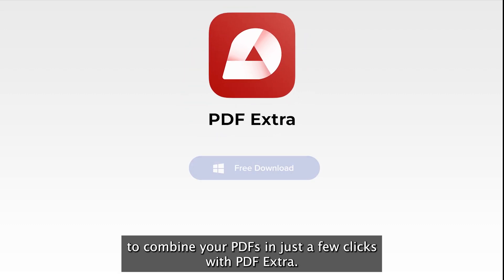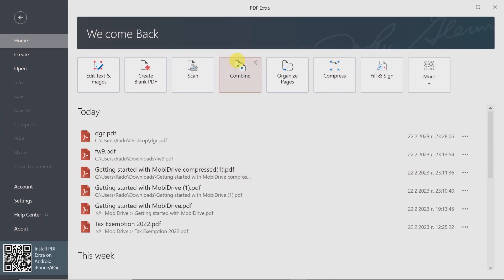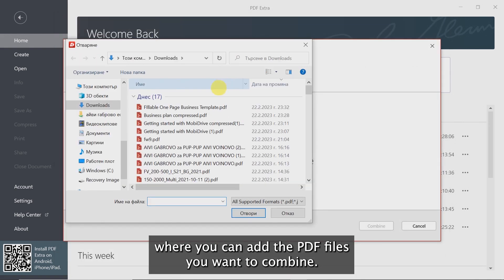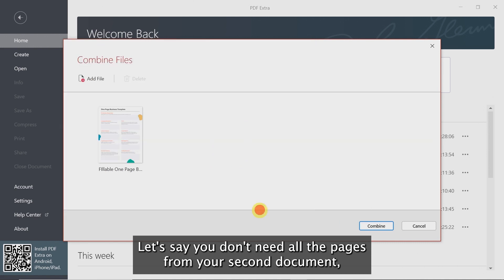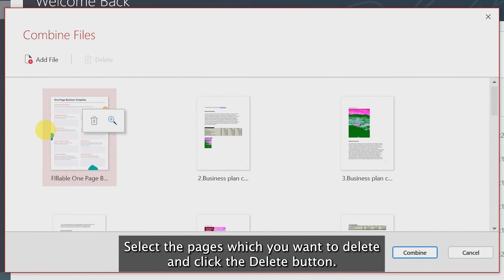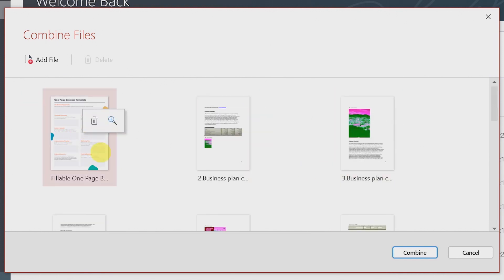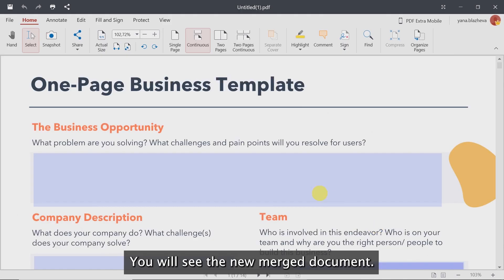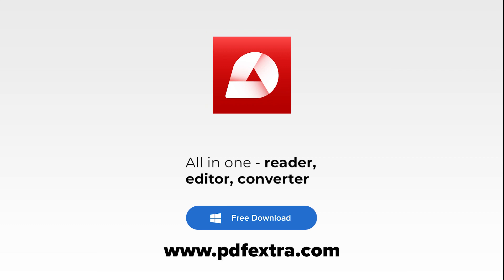How to Combine PDF files into One - The easiest way to Merge your PDFs on Windows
Whether you're a student, business professional, or anyone who works with PDF files, this tutorial will save you time and help you optimize your documents. Learn how to easily combine multiple PDF files into one using PDF Extra. Whether you need to merge multiple PDF files into one for work or personal use, this tutorial will guide you through the process step by step.

Connect with PDF Extra on social

About PDF Extra:

PDF Extra is your all-in-one PDF toolkit - reader, editor and converter. Take full control of the content in your PDF files by editing any part of your documents - text, images, designs, commenting, organizing pages and many more.
If you need to fill and sign your Adobe Acrobat PDF files on the go, PDF Extra is the fastest way to do it with ease.
Don't limit yourself to only editing, you can create a document from scratch or convert your PDFs in an office format of your choosing right away.
Make sure that your documents will always be secure by encrypting and protecting your PDF files with a password or use advanced digital certifications to validate the important ones.